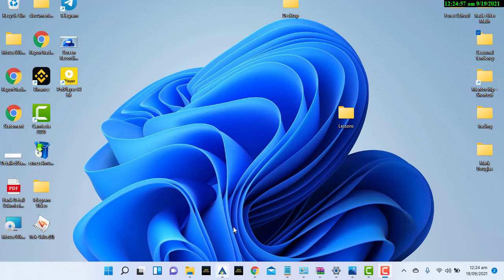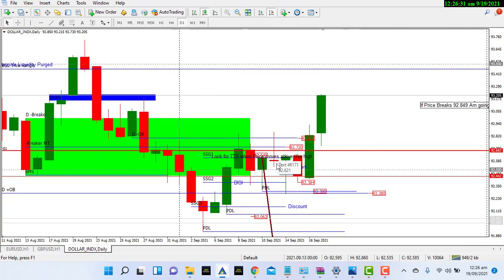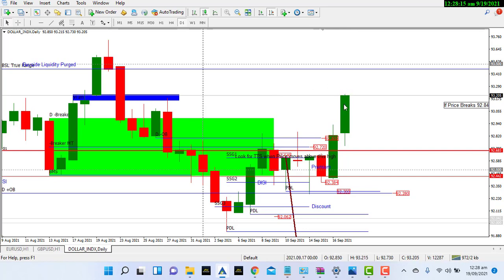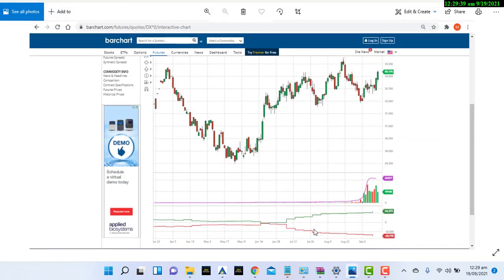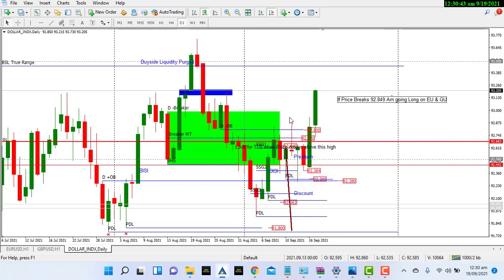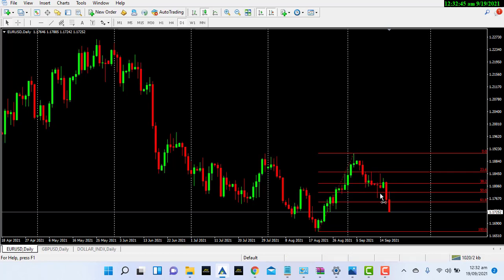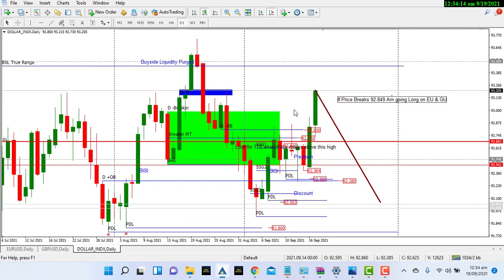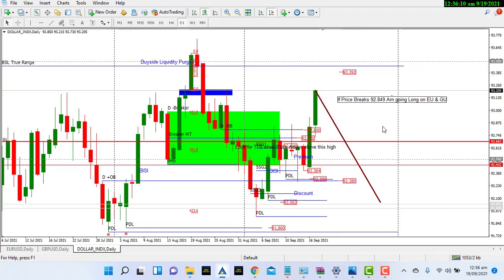13th - 17th Review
13th - 17th Review DXY Review and expectation.